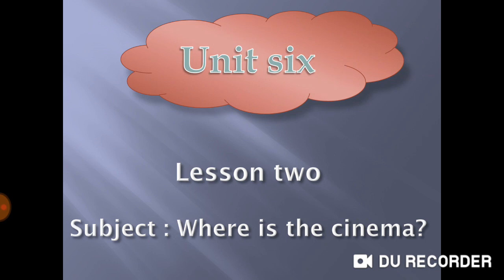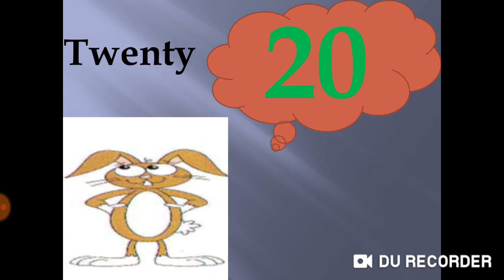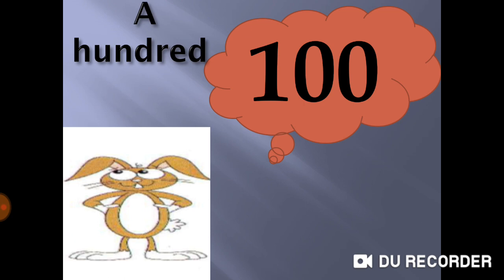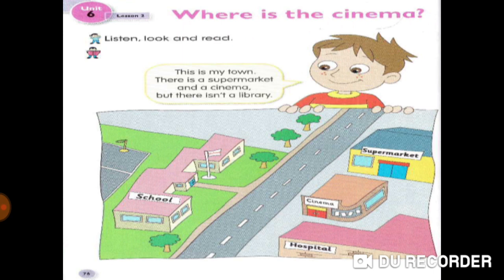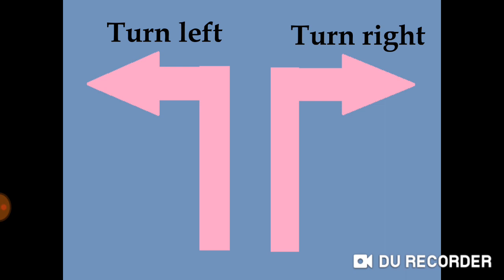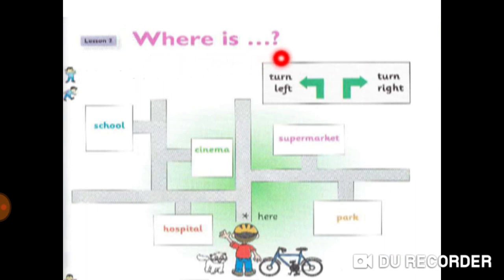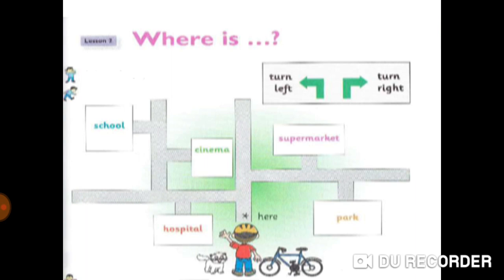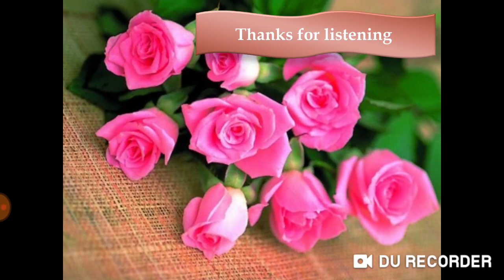اللغة الانكليزية للصف الثالث الابتدائي (unit 6 lesson 2)